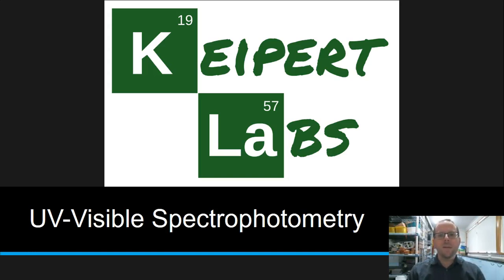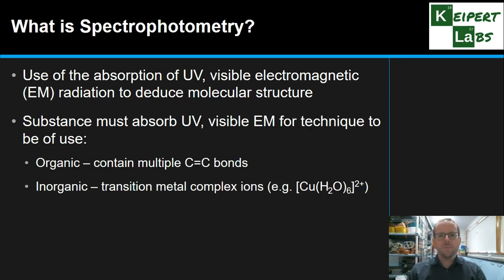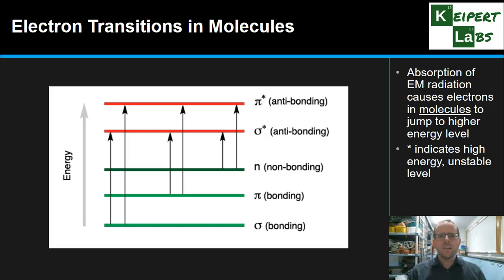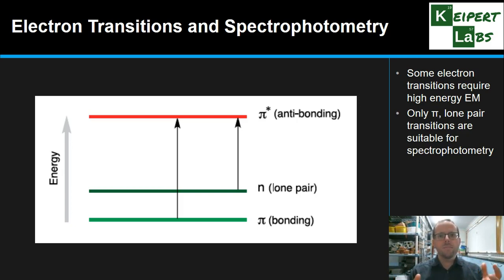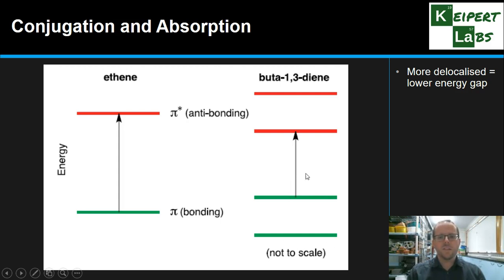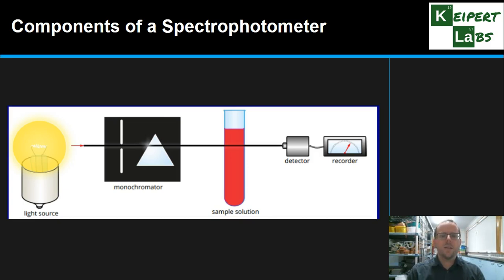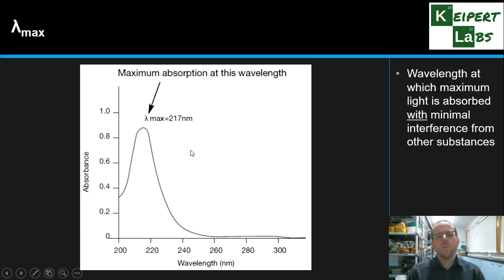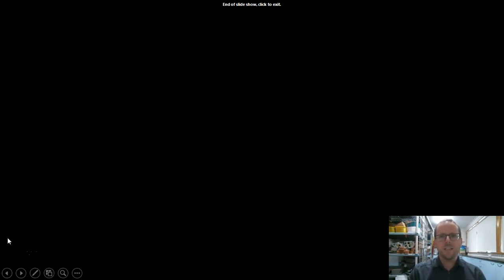UV-Visible Spectrophotometry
In this episode of Keipert Labs, we look at the technique of UV-visible spectrophotometry. We'll look at what the technique is used for, the underlying scientific theory behind it as well as breaking down the instrument itself. Tune in to find out more!